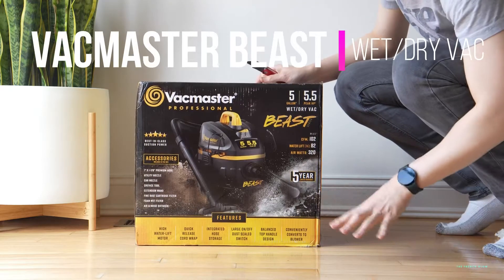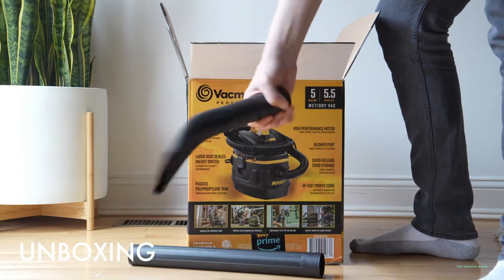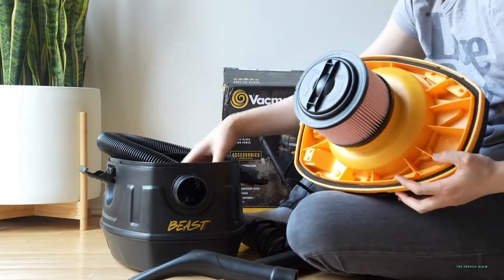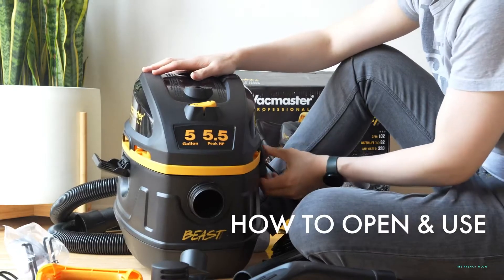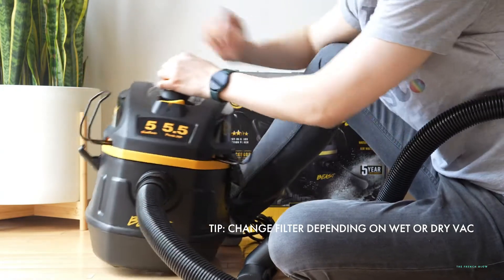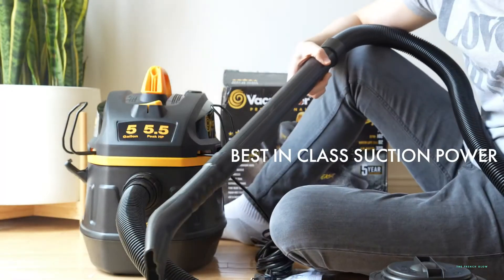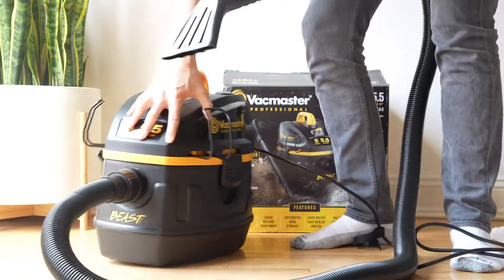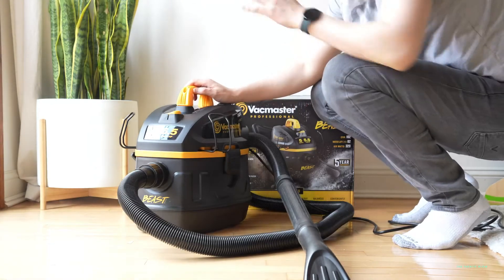Vacmaster Professional Professional Wet Dry Vac Review & Test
▶️ Current Price & More Info (US)